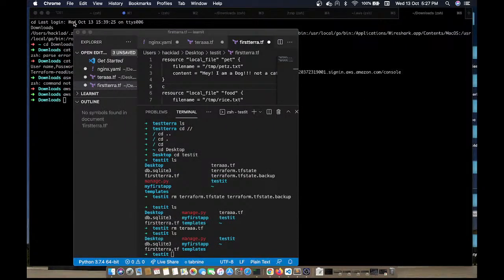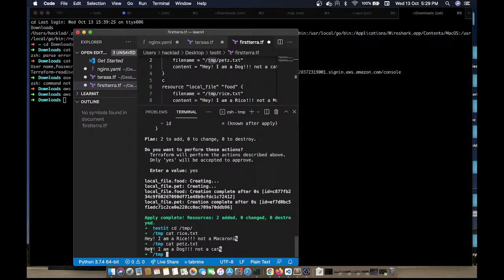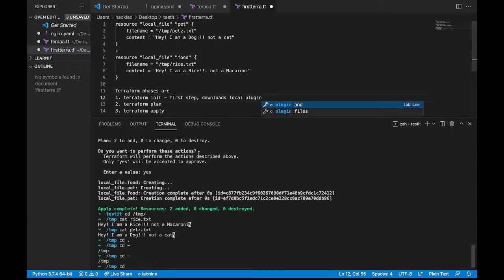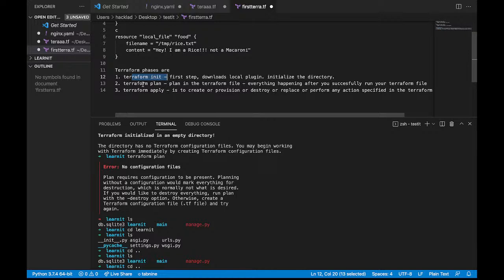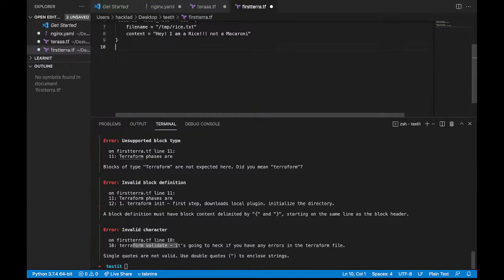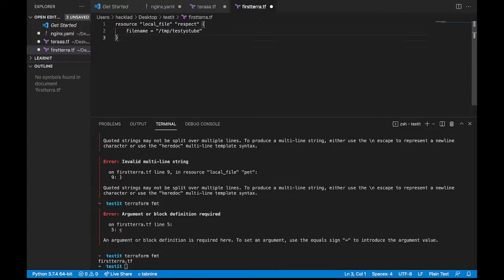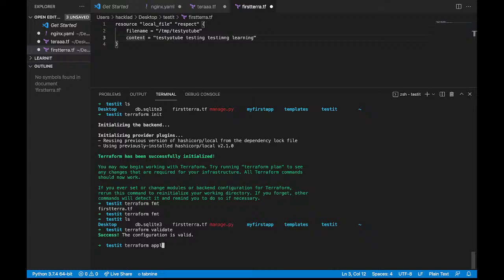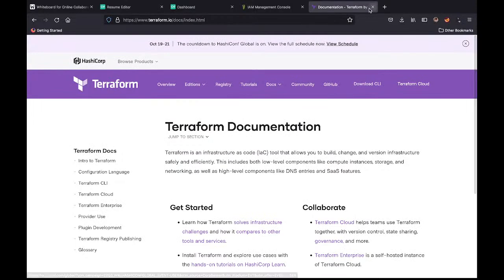Basic Terraform Commands - Terraform init, plan and apply, fmt, and validate.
Hello Guys,

Welcome to the third part of today's livestream where we would be discussing "Basic Terraform commands" - focusing on creating and configuring our first terraform file using the local_file resource type!